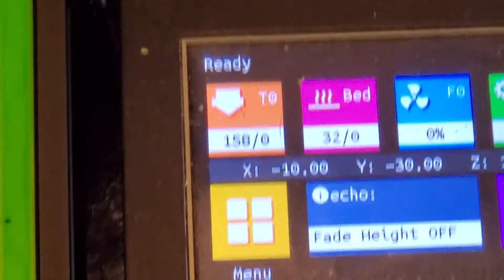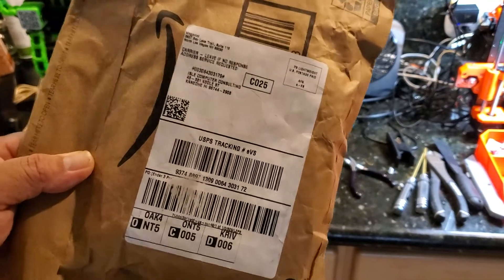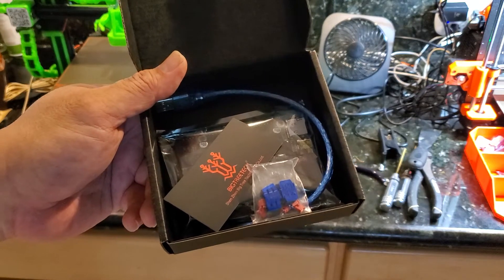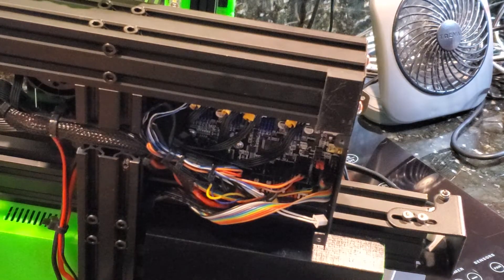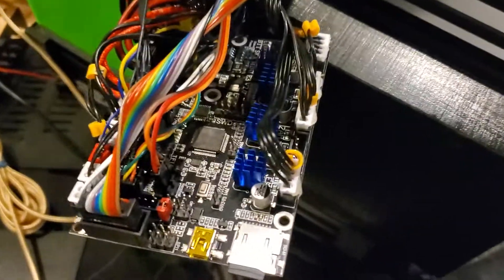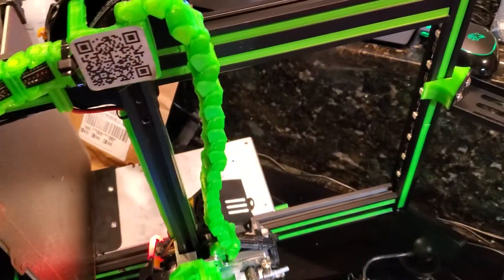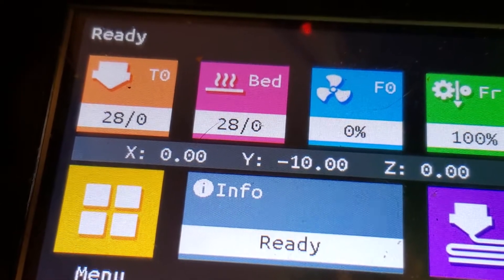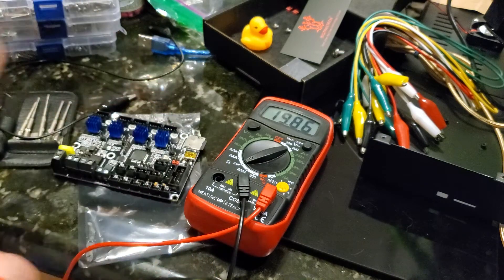btt tech support